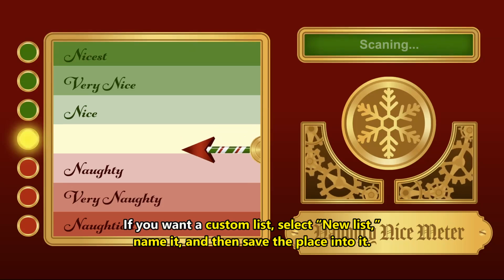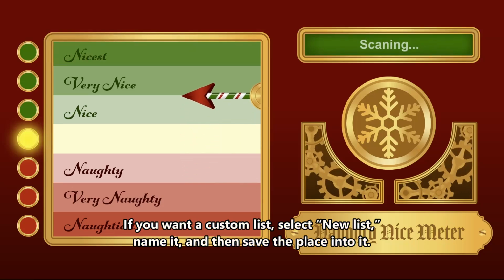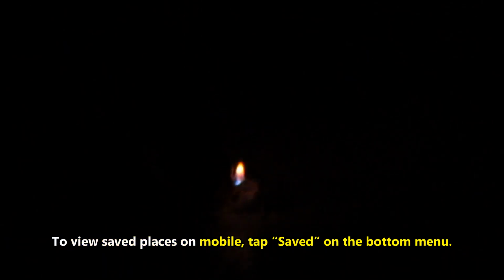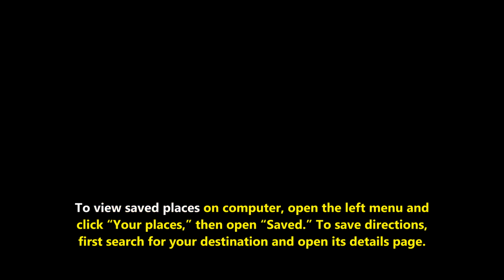How to Login to Google Maps – Save Places and Directions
In this video, we’ll guide you step-by-step on how to log in to Google Maps and make the most of its features! Whether you want to save your favorite places, share directions with friends, or explore new locations, we’ve got you covered. Learn how to create your Google account, access personalized maps, and manage your saved locations effectively. Don’t miss out on maximizing your navigation experience with Google Maps!